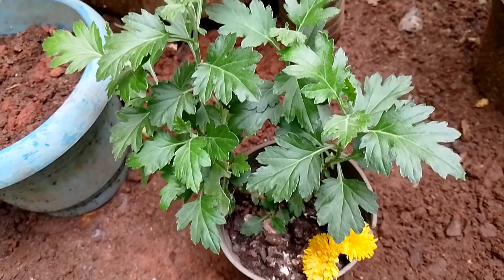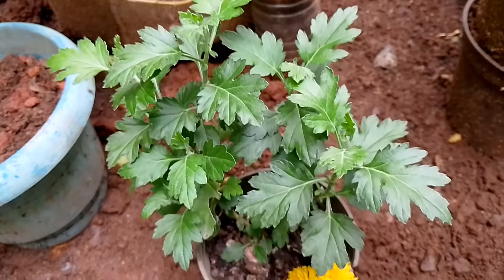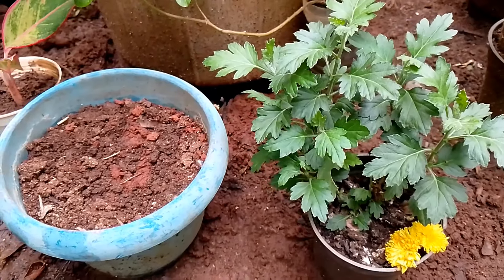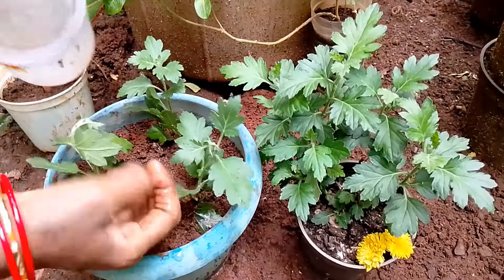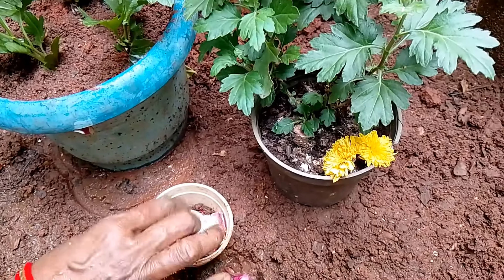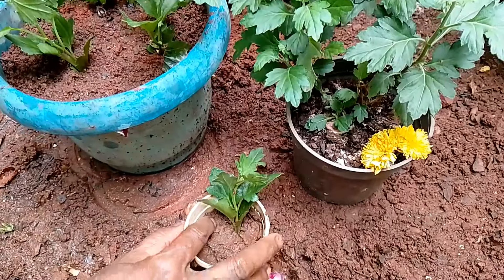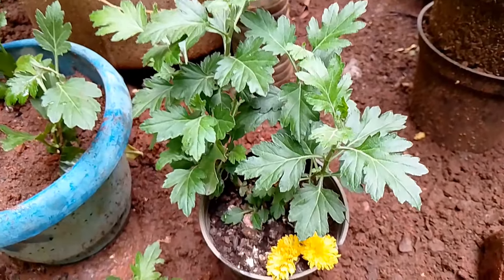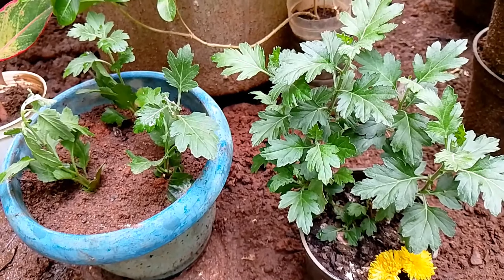சாமந்தி செடி கட்டிங்ஸ் சீக்கிரம் வேர் பிடிச்சி வளர உரம் கொடுத்து நடுதல்|Chrysanthemum Cutting Making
சாமந்தி செடி கட்டிங்ஸ் சீக்கிரம் வேர் பிடிச்சி வளர உரம் கொடுத்து நடுதல்

Chrysanthemum Cutting Making